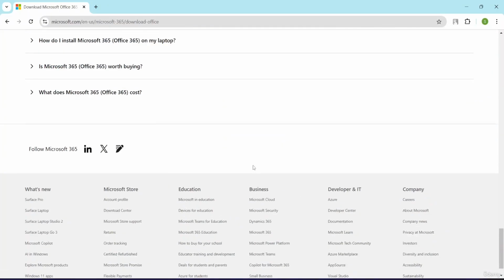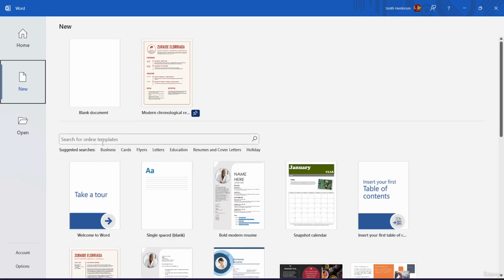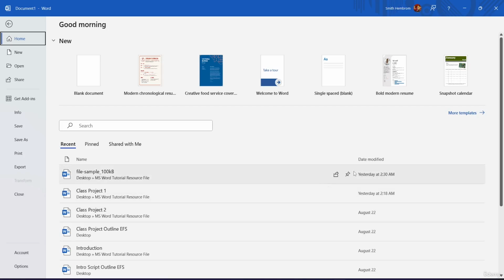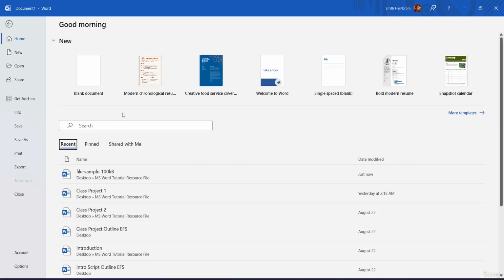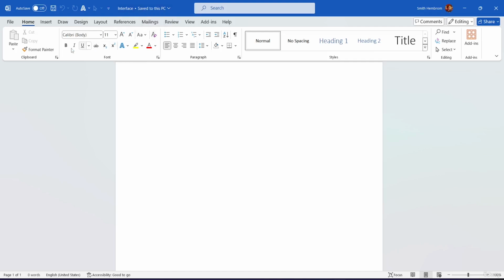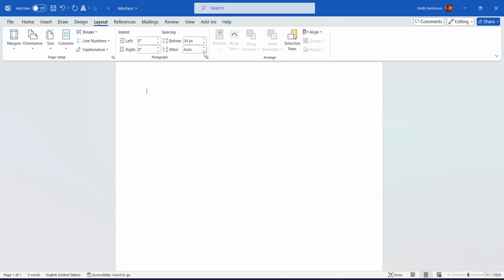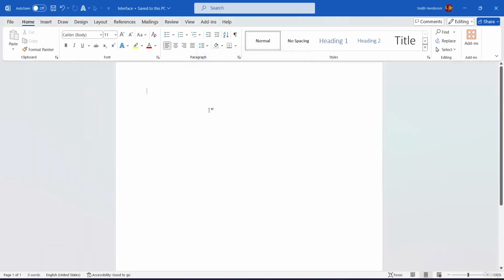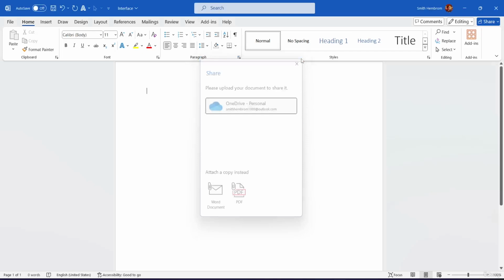1 Interface and the Workspace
🖥️ Introduction to MS Word Interface and Workspace | Beginner Tutorial 📄

Welcome to this Beginner Tutorial on Microsoft Word Interface and Workspace! If you're new to MS Word or want to better understand how to navigate its tools and features, this video is for you.

In this tutorial, you'll get a clear and simple overview of the MS Word environment, helping you build confidence and boost productivity.

🔍 In This Video, You’ll Learn:
What the Microsoft Word interface looks like
Key parts of the workspace: Ribbon, Tabs, Toolbar, and Status Bar
How to navigate the Home, Insert, Layout, and other important tabs
The function of each section of the screen (Document area, Zoom slider, etc.)

Customizing your workspace for better workflow
🎯 Perfect for:
Students
Job seekers
Teachers
Anyone new to Microsoft Word

💡 Why Watch?
Understanding the interface is the first step toward becoming efficient and confident in using MS Word for writing, formatting, and creating professional documents.